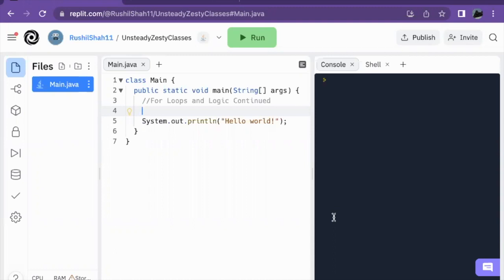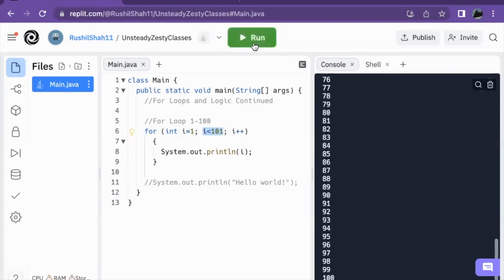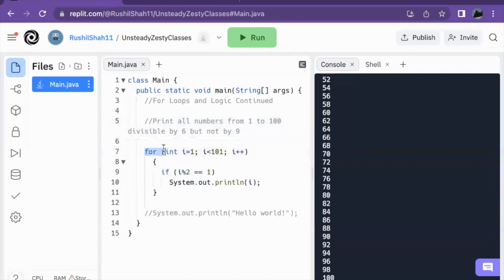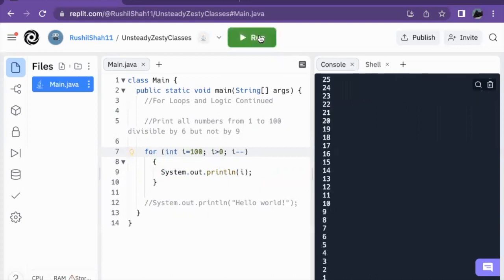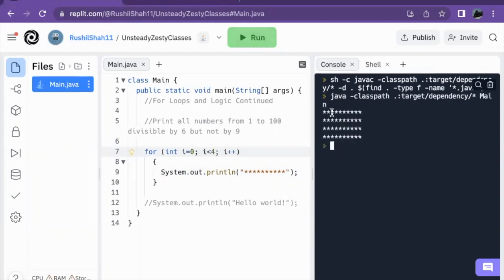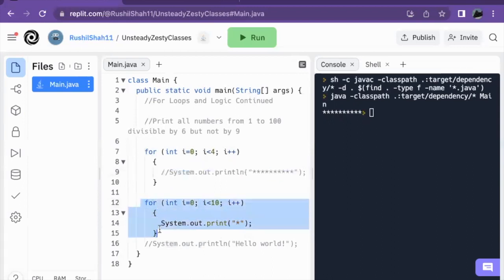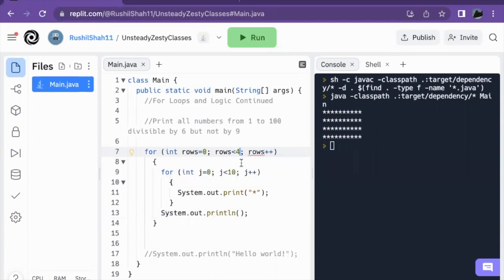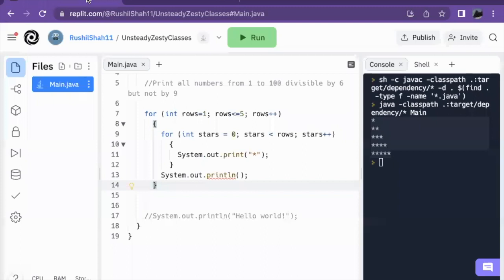Introduction to Java Lesson 9 (Nested For Loops)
Learn the basics about Java in this series. No need to download or install anything just follow along!

This is the ninth episode in the series. Feel free to watch the previous episode